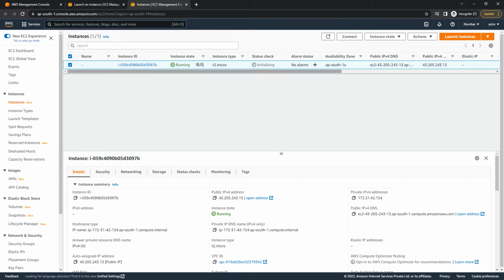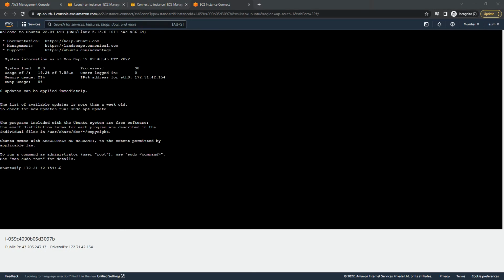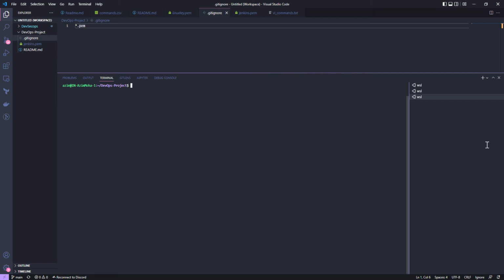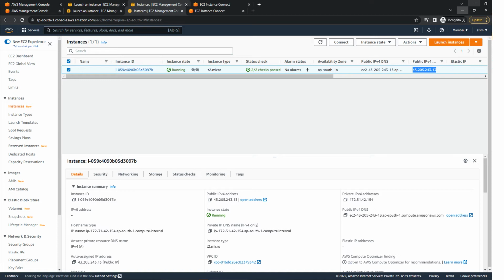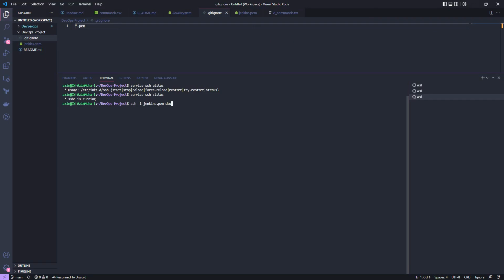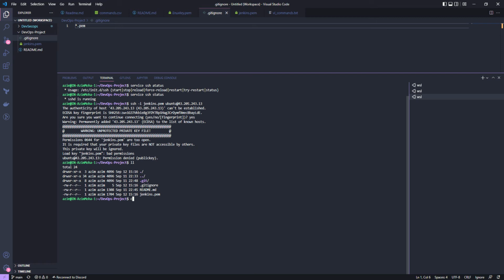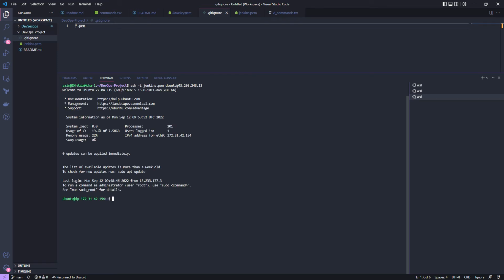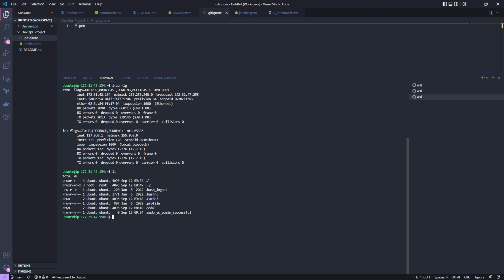AWS EC2 REMOTE SSH SETUP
How to connect to a virtual machine using sshd service (secure shell)
Ubuntu OS